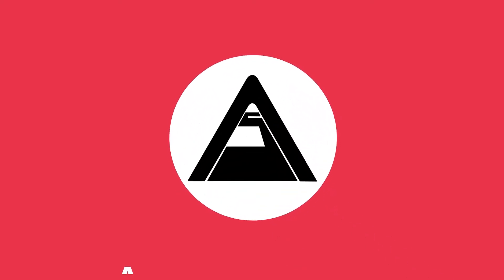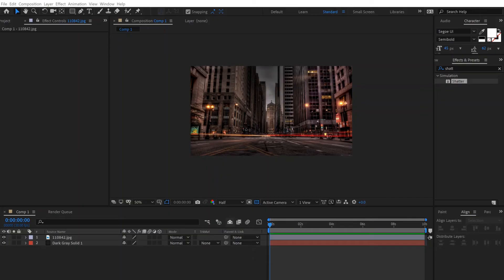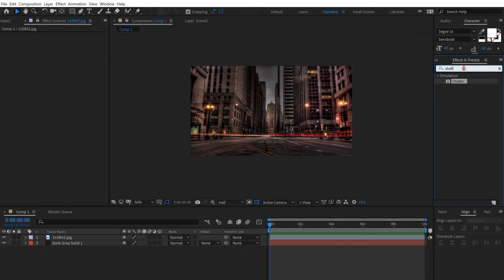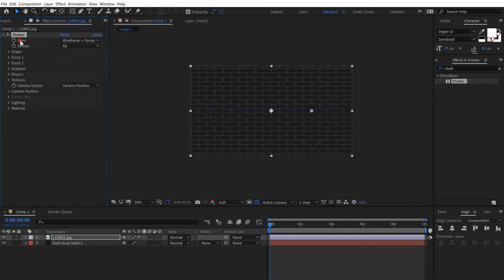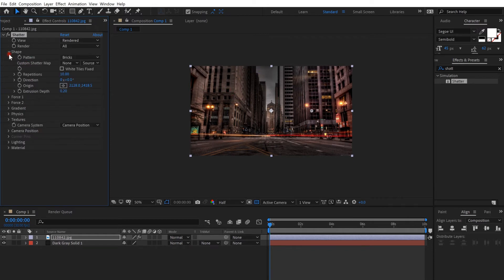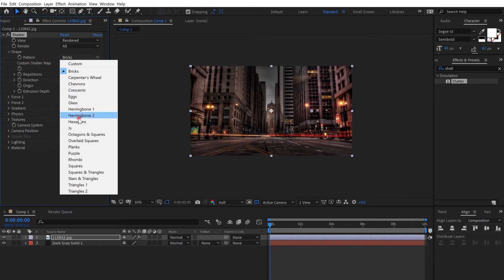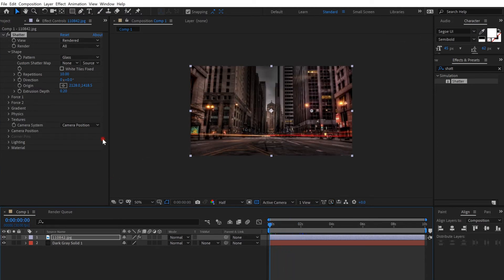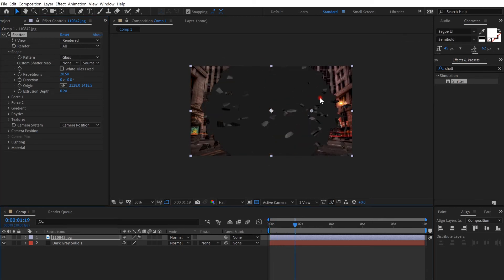1 Minute Trick in After Effects - Glass Shatter Effect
Adobe After Effects 1 minute video teaching the basic way to animate a shattering glass